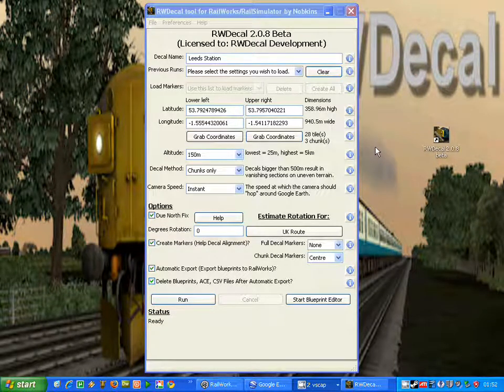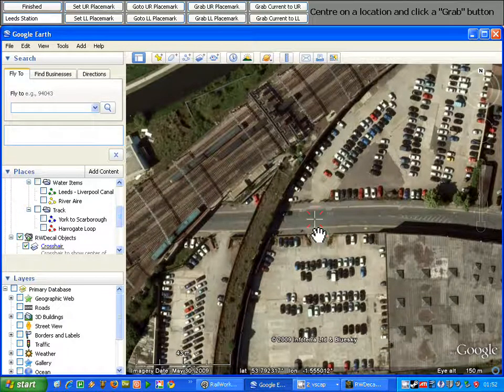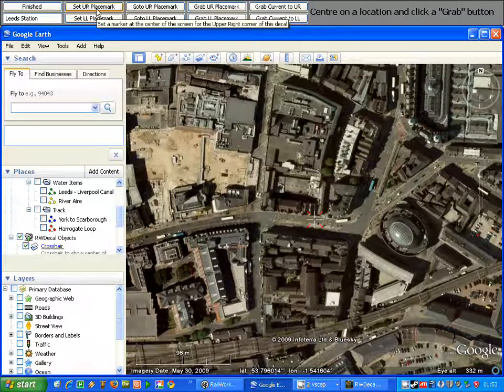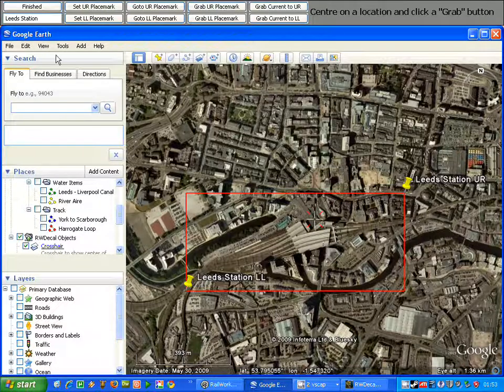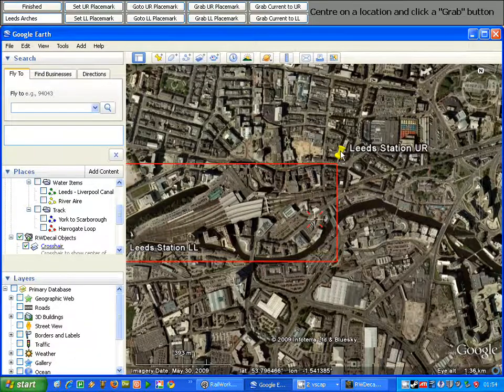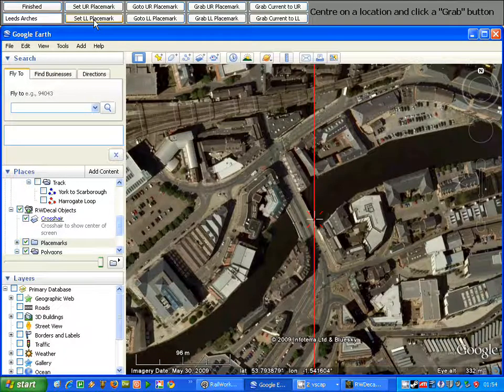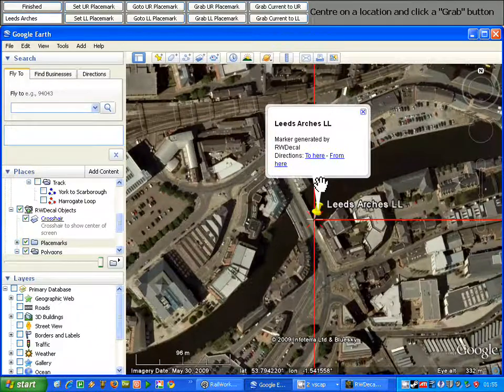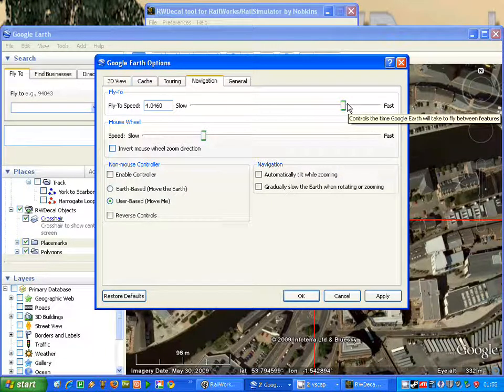How to Use the RWDecal Grab System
A tutorial showing you how to use the RWDecal Grab system to quickly mark out the areas you wish to convert into decals. There are top tips on how make different areas align without overlapping and how to make the camera fly to placemarks quickly.